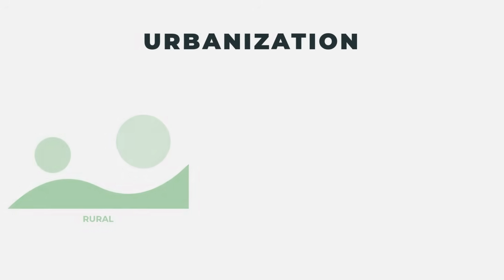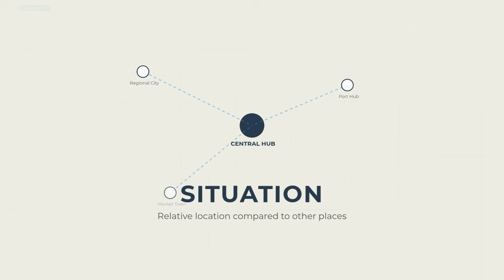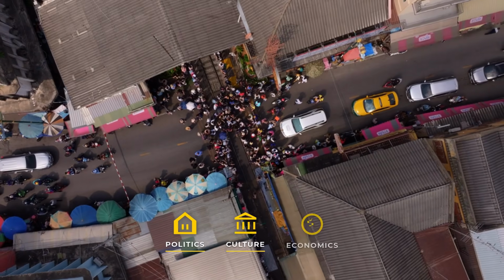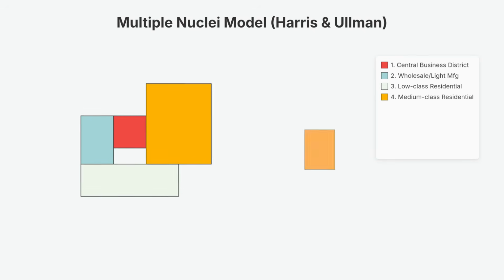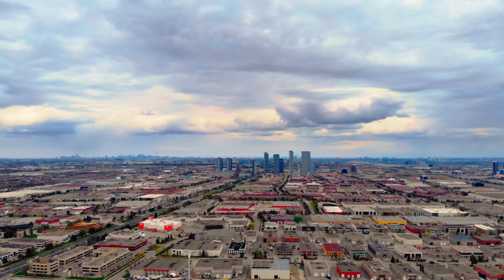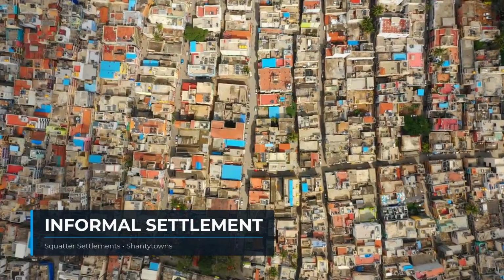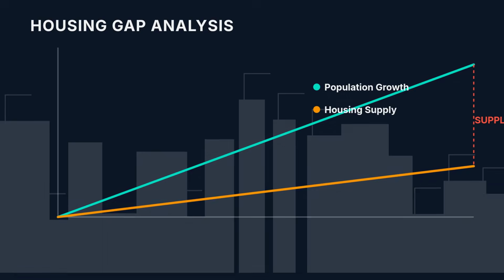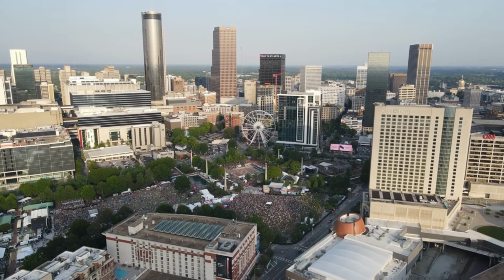Unit 6 Human Geography APHG Explained: Cities and Urban Land Use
Need help with AP Human Geography Unit 6? This clear APHG Unit 6 overview explains cities, urbanization, suburbanization, gentrification, land use models, and urban geography patterns in student-friendly language. Review key vocabulary like Central Place Theory, CBD, edge cities, urban sprawl, sustainability, and global cities. Perfect for AP Human Geography students studying for quizzes, unit tests, or the AP exam, and for teachers looking for easy APHG review content. Learn how cities grow, why urban areas develop, and how geographers analyze modern urban landscapes.